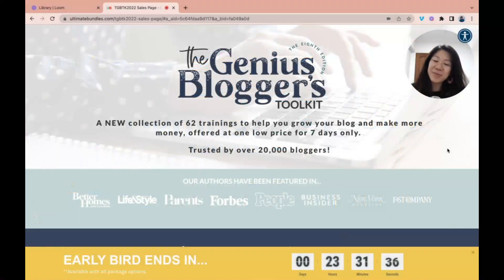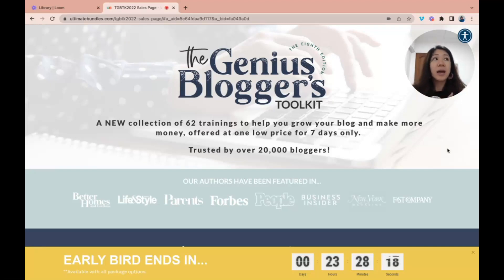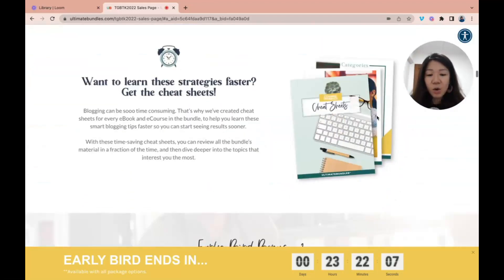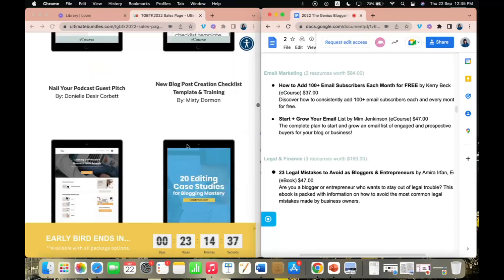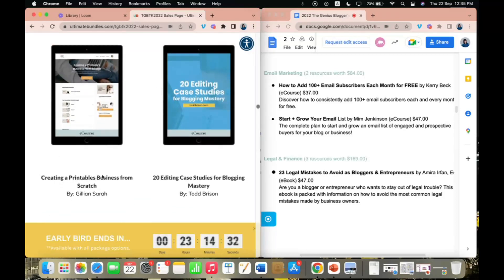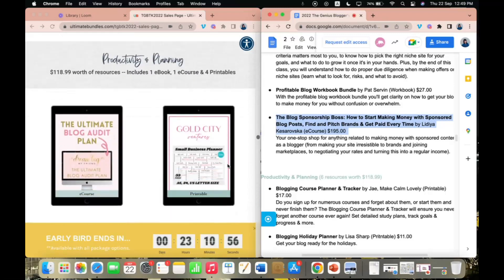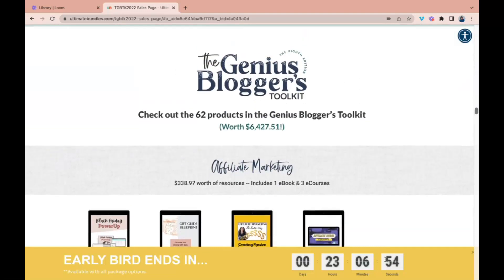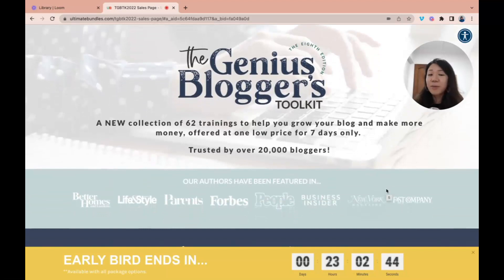Genius Blogger's Toolkit 2022: What's in it for YOU?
WANT FREE DESIGN TIPS, CANVA TEMPLATES, MARKETING TIPS, BONUS WORKSHOPS, REWARD FOR FREE DESIGN CHALLENGE AND MORE?? Grab my 16-page Sunflowers Calendar 2024 Canva Template with commercial use rights for FREE and all the rest of the goodies will be sent to your inbox over coming days!

What Canva Design questions do you have?

ONLY $1 FOR UNLIMITED COMMERCIAL USE GRAPHICS, FONTS, AND MORE
Creative Fabrica has approached me to offer me this exclusive $1 trial for my audience.Now is the best chance to try out Creative Fabrica and get instant access to unlimited commercial use graphics, fonts, digital papers, and more!

For a more detailed tutorial on how to create tables in Canva, watch this:

❤ RECOMMENDED RESOURCES:
◉ Free Floral Monthly Calendar Canva templates:

❤ BEST SELLING COURSES:
◉ Email Marketing Kickstart:

More than 4000 students have taken Faith's courses! Join them today!